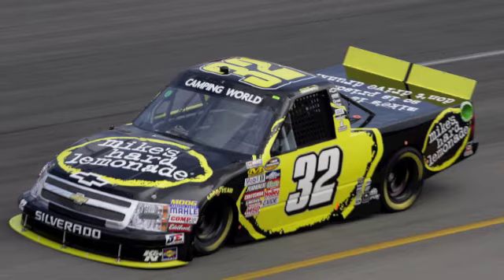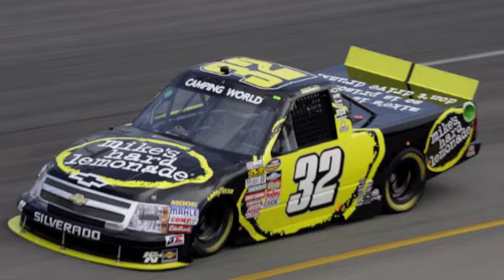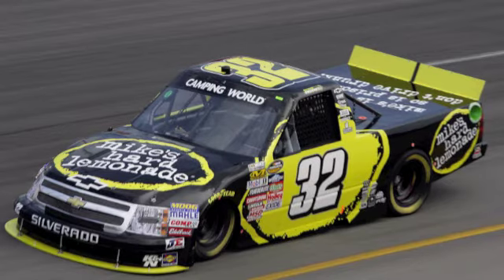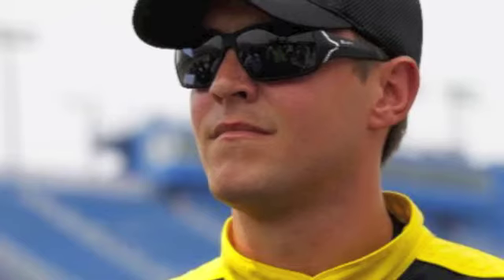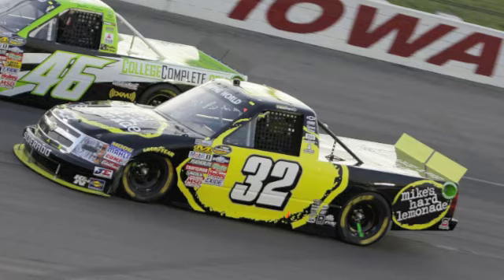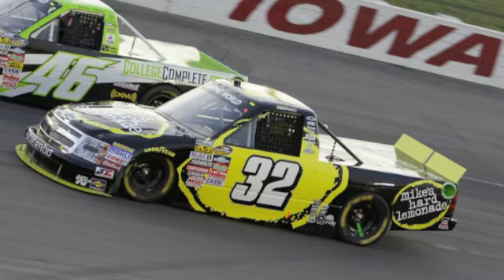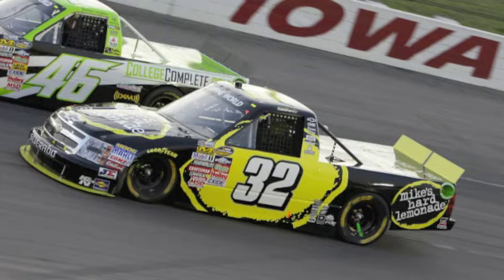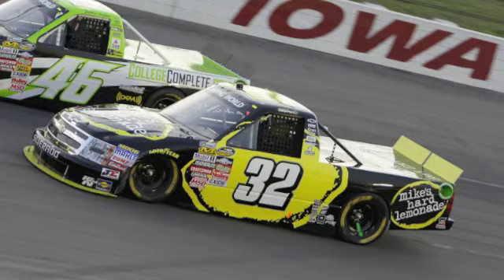Steve Arpin on The Morning Drive 7-28-11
Steve Arpin spoke with the guys on The Morning Drive July 28th, 2011. Arpin who jumps back into the No. 32 Mike's Hard Lemonade Chevy this weekend will visit LOR for the first time in a stock car.  He previously competed on the track in Carl Edward's USAC car.  Arpin discussed his background which included bathtub racing, modifieds, and snowmobiles. He is ready to tackle his fourth start of the 2011 season.